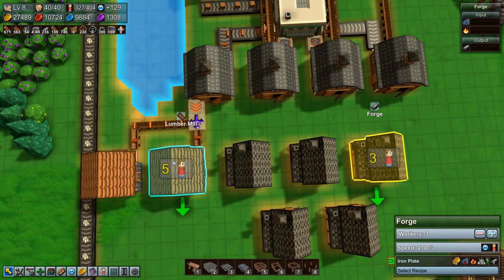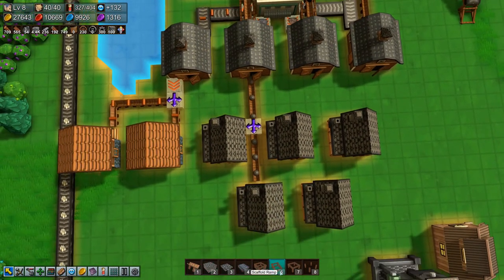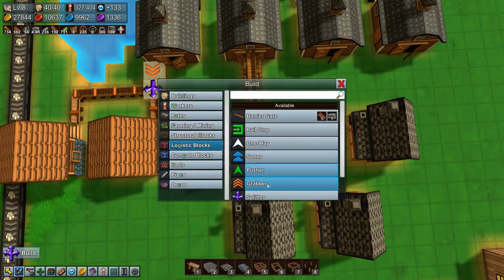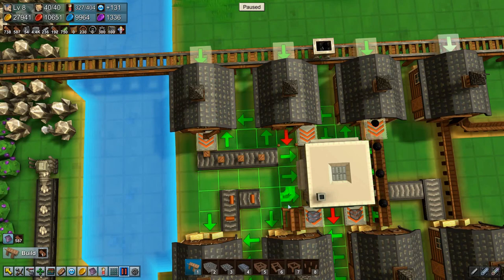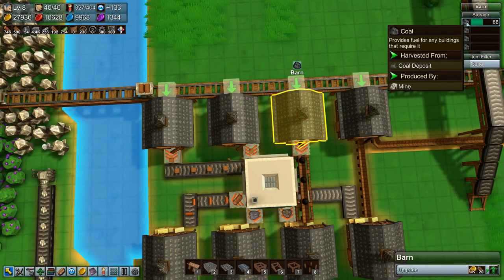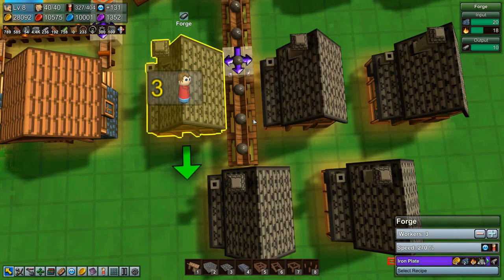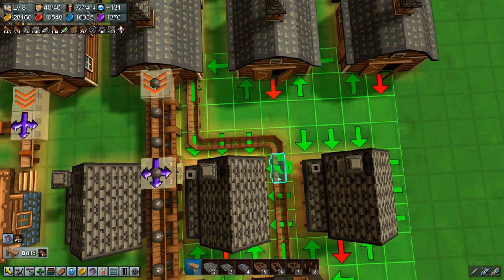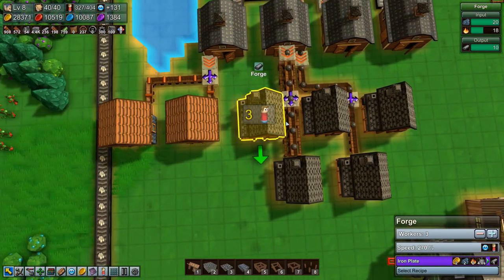Castle Factory Town Ep25 | DONT WALK ON THE RAILS DUDE | Gameplay, Lets Play